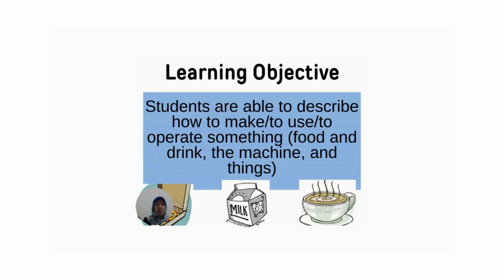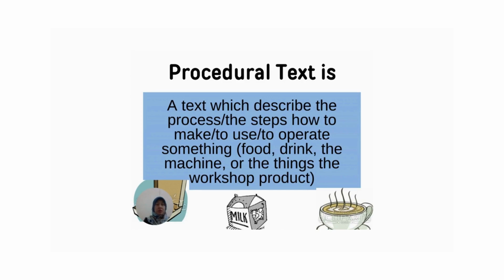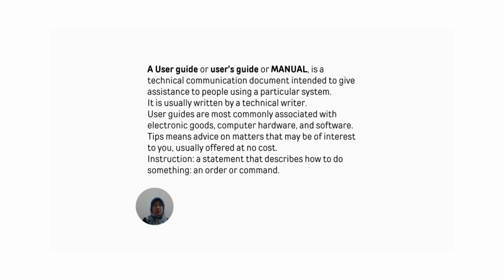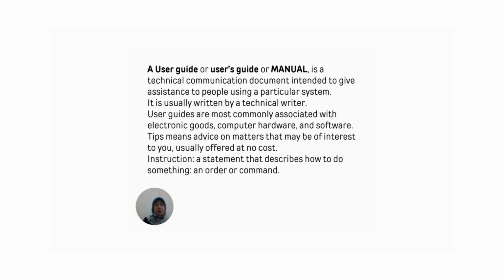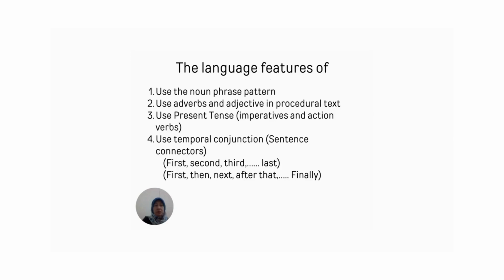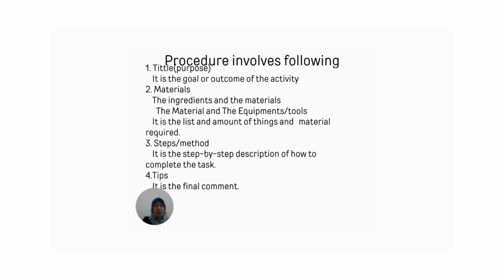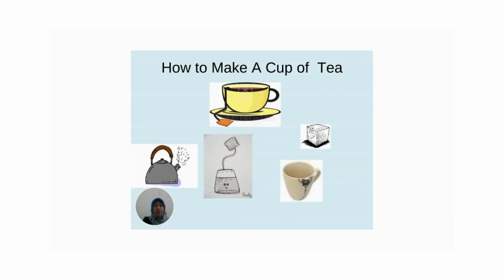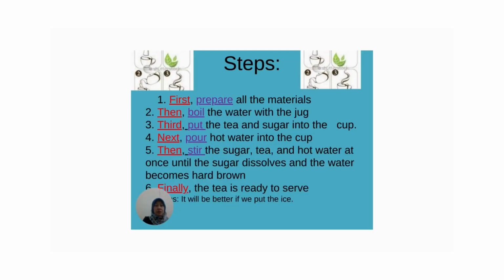PROCEDURE TEXT NEW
Video ini berisi materi pembelajaran kelas X tentang procedure Text

Tujuan Pembelajaran: Memahami teks prosedur sederhana yang diberikan oleh guru, mengidentifikasi time sequences (urutan penanda waktu) pada teks prosedur sederhana, mampu menyusun teks prosedur sederhana, dan mampu membuat teks prosedur sederhana menggunakan bahasanya sendiri.

Procedure Text adalah text yang meneskripsikan/menggambarkan/memaparkan langkah atau metode tentang bagaimana cara membuat/menggunakan/memakai/mengoperasikan sesuatu seperti makanan/minuman, alat dan mesin bengkel, ataupun produk bengkel.

a. Type of Procedure Text
 1) Procedure text manual To inform the reader how to operate or use something through a sequence of steps
2) Procedure text tips To inform the reader how to do something through a sequence of steps
 3) Procedure text recipe To inform the reader how to make food or beverage through a sequence of steps

b. Language Feature of Procedure Text
- Use adverbial of sequence / Using temporal conjunction (e.g: first, second, third, the last)
- Use command / imperative sentence (e.g : put the noodles on the . . ., cut the onion. . ., wash the tomatoes. . . )
- Using adverbials (Adverbs) to express detail the time, place, manner accurate, for example, for five minutes, 2 hours, etc. - Using action verbs, e.g : make, take, boil, cook

 c. Generic Structure of Procedure Text
1) Goal : states what is going to do (e.g : How to turn on computer)
2) Material or Ingredient : contains about things that we need to make.do something (e.g : computer, etc.)
3) Methods or Steps : are a series of action to do or to make something (e.g : first, press the button; then, …; etc.)

Untuk lebih memahami materi ini, silahkan kerjakan soal pada link berikut

Silahkan Isi Link Daftar Hadir Berikut, setelah Mengerjakan Link Tugas Diatas